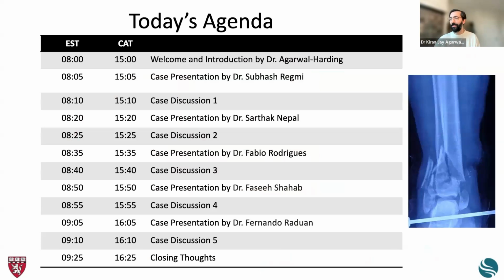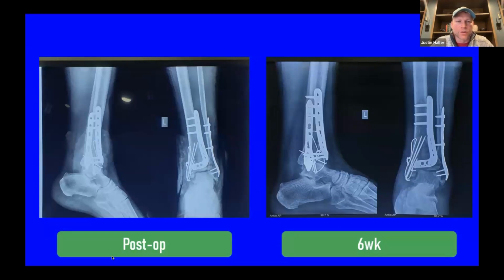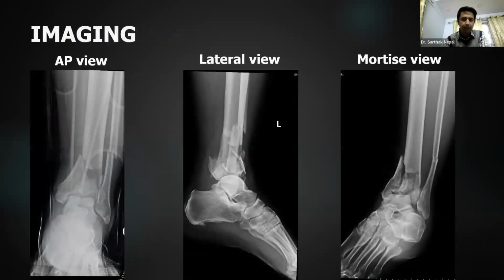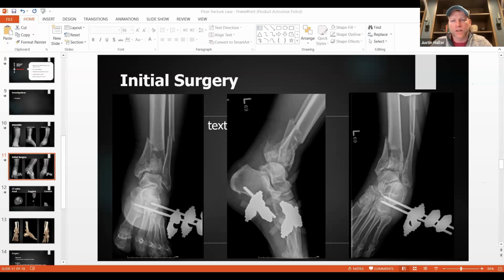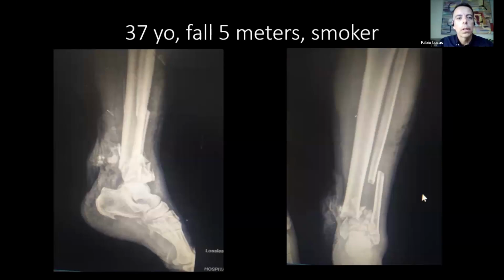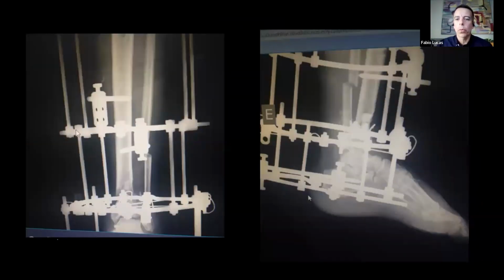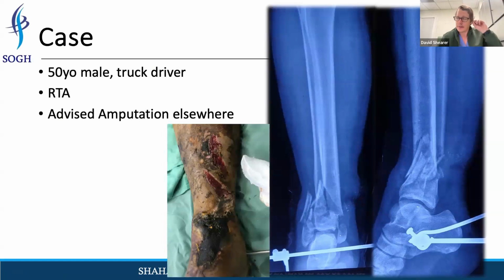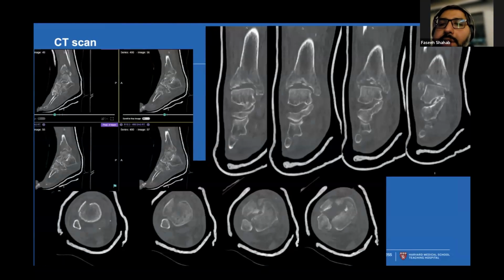Live Session 3: Pilon Fractures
Harvard Global Orthopaedic Collaborative